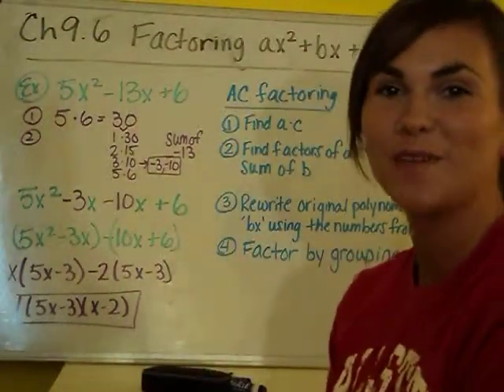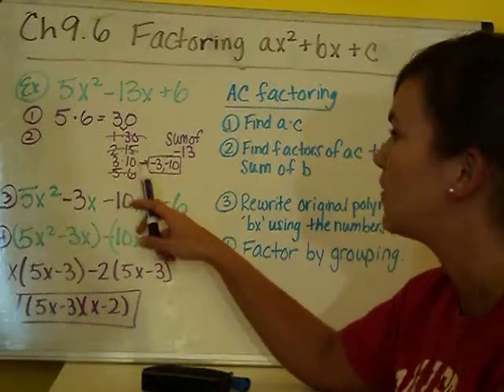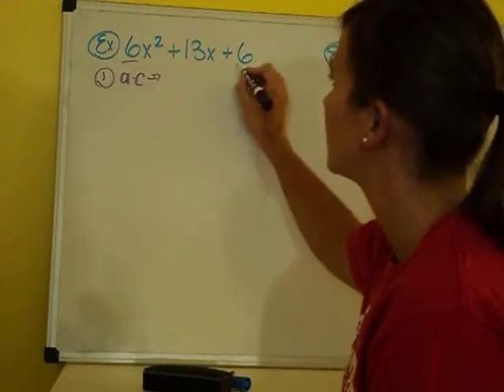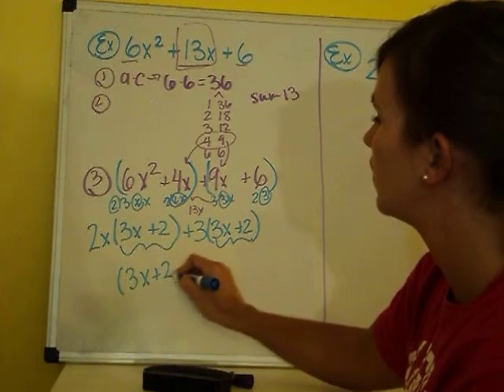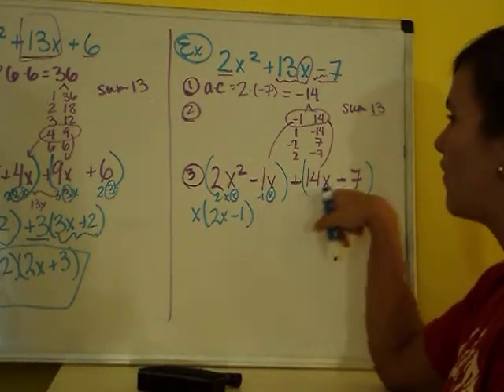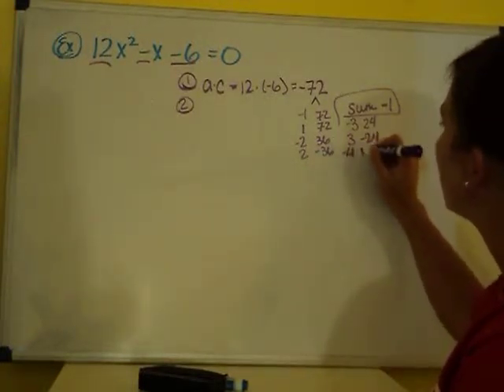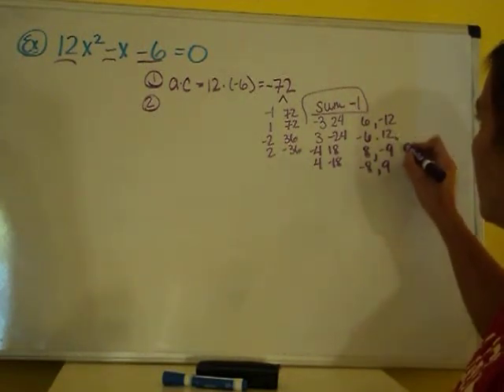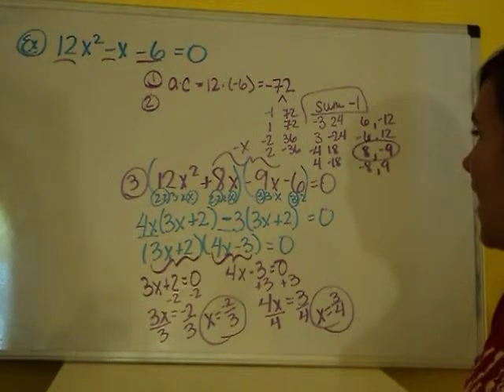Alg1 Ch 9.6 Factoring ax^2 + bx + c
AC factoring!
Homework: Page 596 #14-34 even